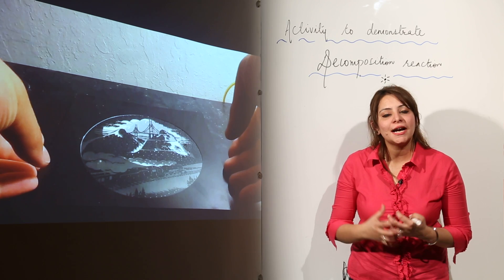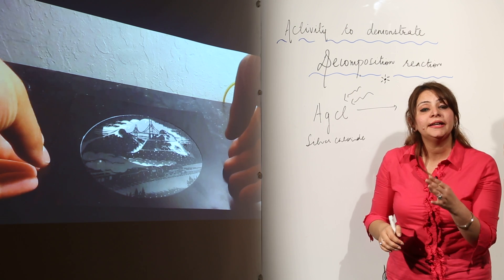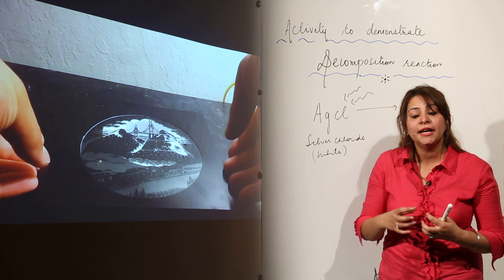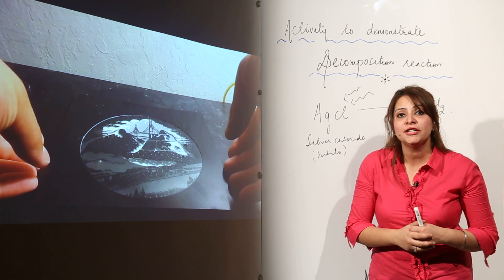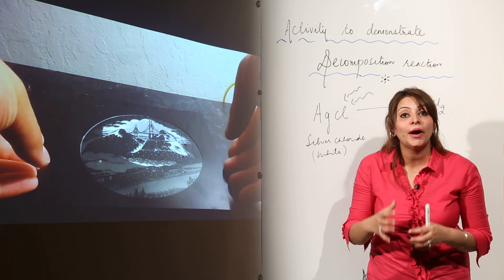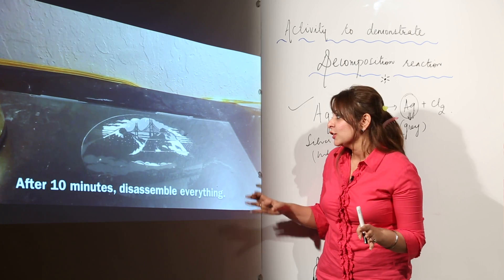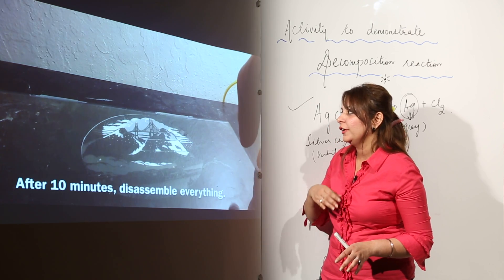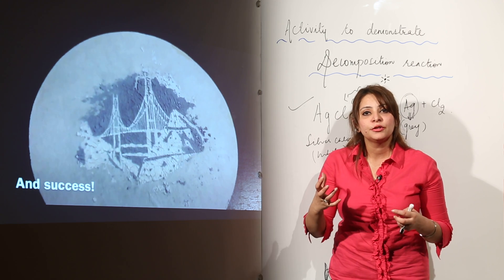CBSE l CLASS 10 l CHEM l CHAP 1 l Chemical Reaction And Its Type l activity of decomposition l L12